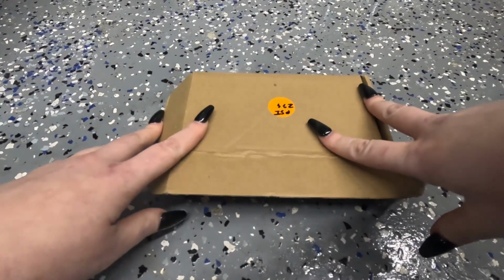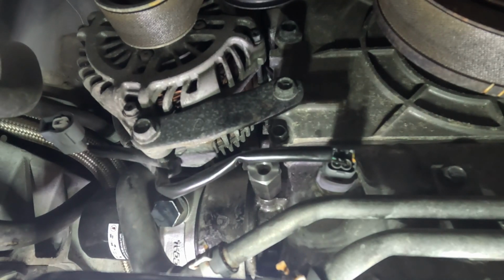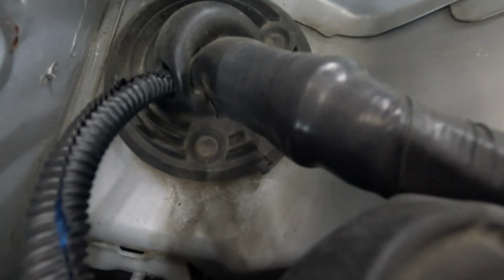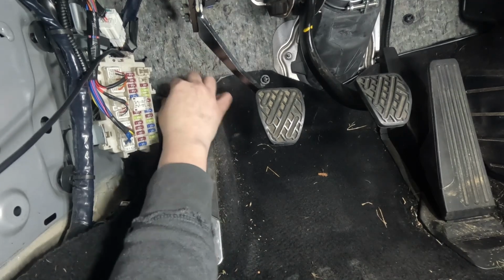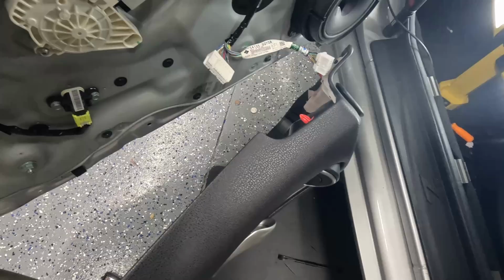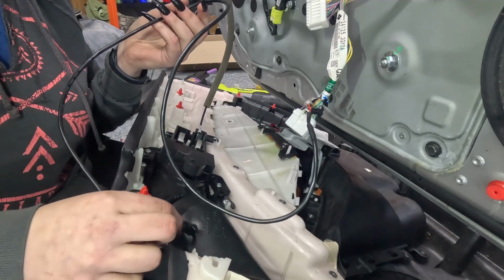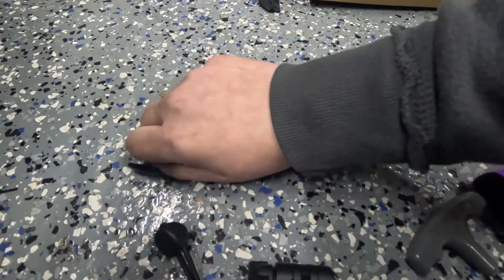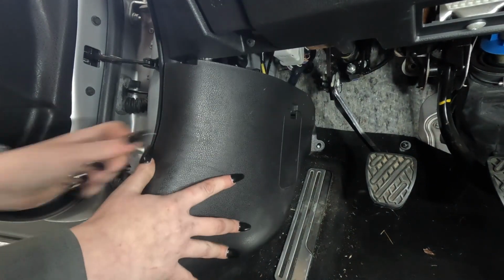I Installed the Open-Top Oil Pressure Gauge on My 370Z... Here's How it Went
Hello everyone. Welcome back to The Ratcheting Raven! In this video I'll be installing the oil pressure gauge from OpenTop in my 370z.  I was just browsing the internet one night and stumbled upon this gem from Opentop. It's definitely the sleekest design for an oil pressure gauge on the market for the 370z.

Later.

0:00 - Unboxing
1:17 - Oil pressure sensor
5:17 - Running sensor cable
12:01 - Removing door panel
14:56 - Connecting power
15:56 - Removing air vent
17:42 - Installing gauge in air vent
21:24 - Installing air vent
25:32 - Buttoning up